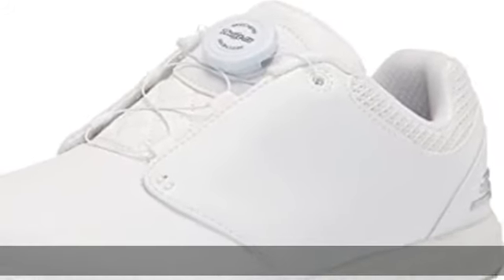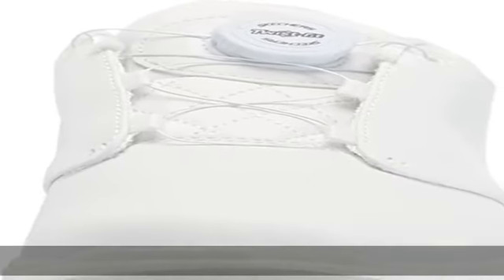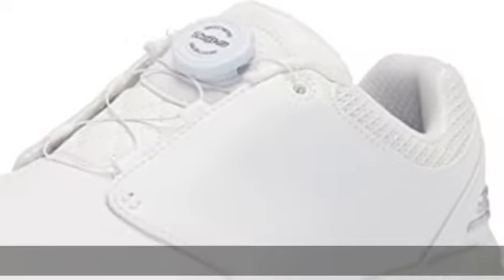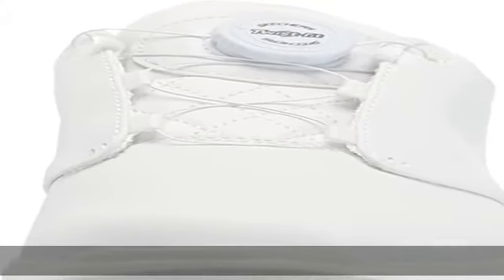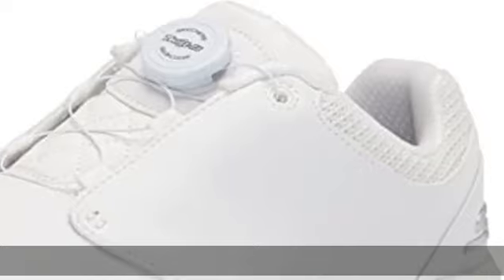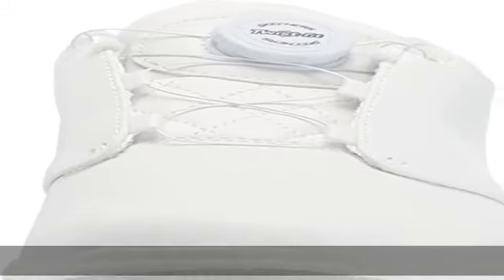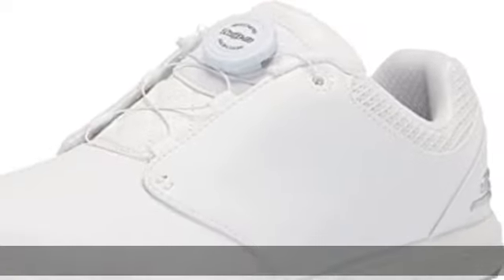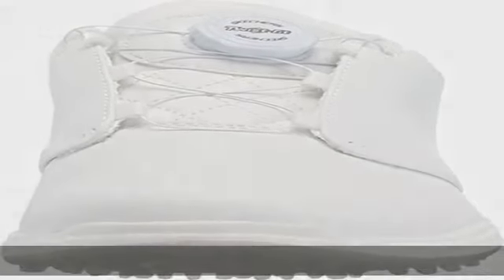Skechers Women's Go Elite 3 Twist Golf Shoe